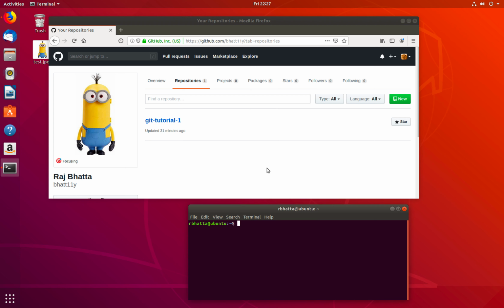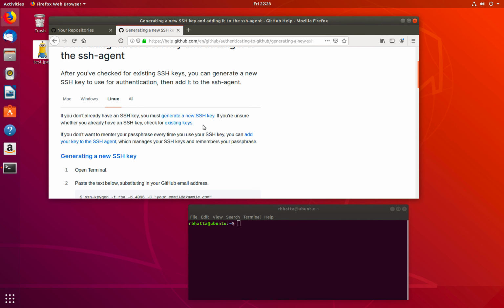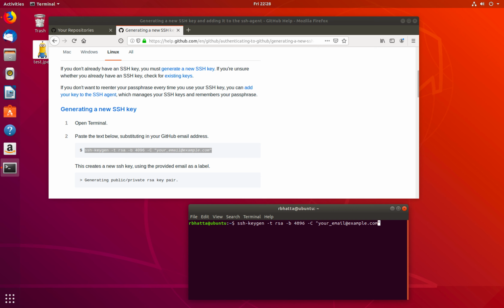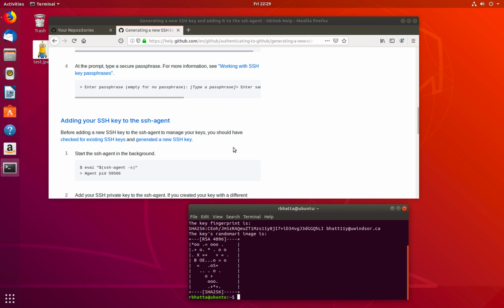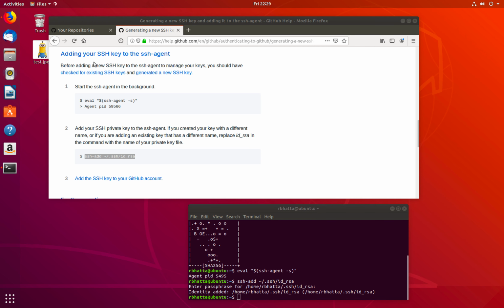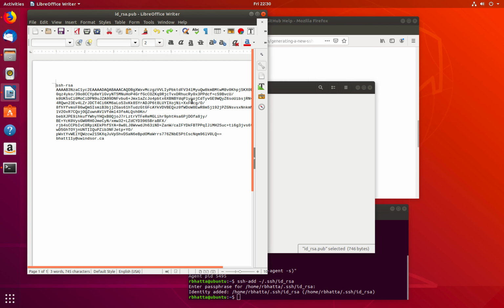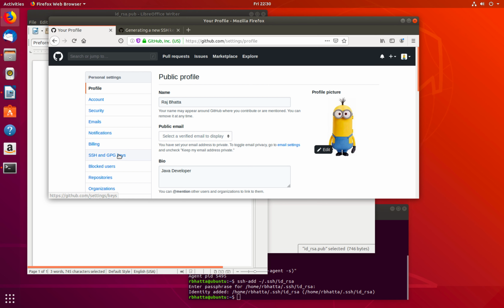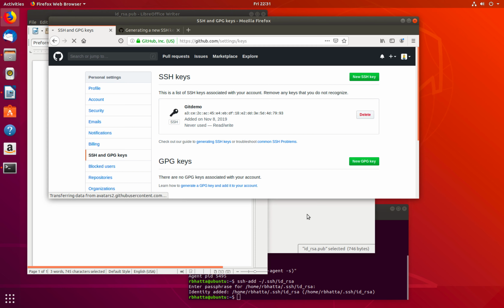Git Tutorial 1 - SSH key for Github || Automatic login in GitHub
Hi friends in this tutorial, I am going to show you how you can create SSH key in the Linux(Ubuntu) environment and add that SSH key to your Github account so that you don't need to repeatedly type your username and password to authenticate user credential while working with Github. An SSH key is an alternate way to identify yourself that doesn't require you to enter you username and password every time. SSH keys come in pairs, a public key that gets shared with services like GitHub, and a private key that is stored only on your computer. If the keys match, you're granted access.